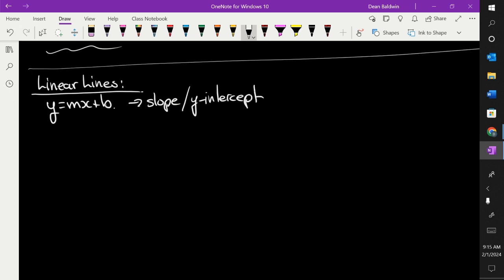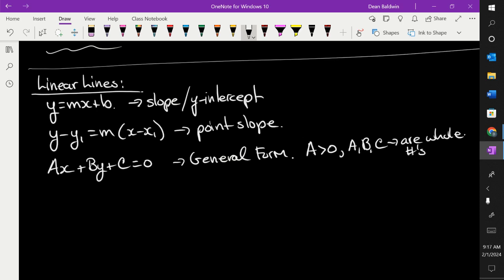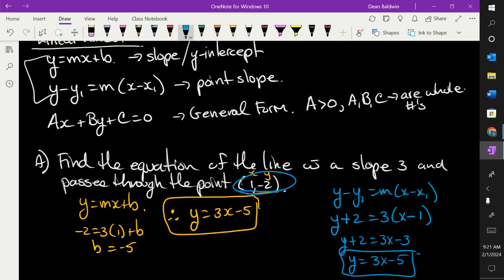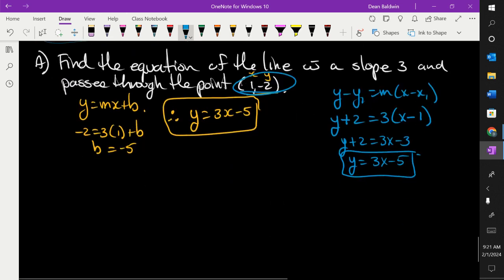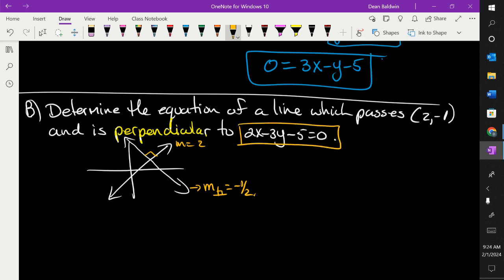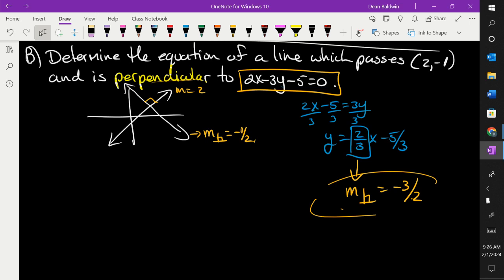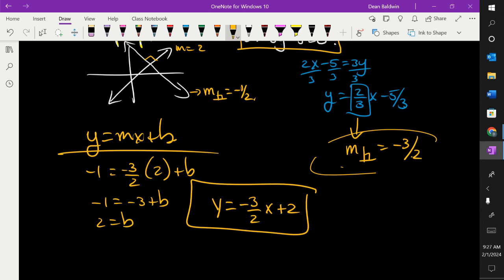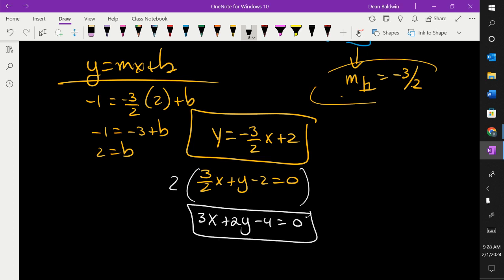Equations of Linear Lines